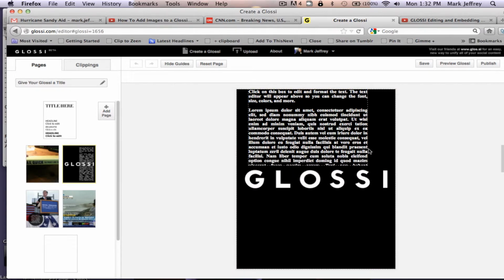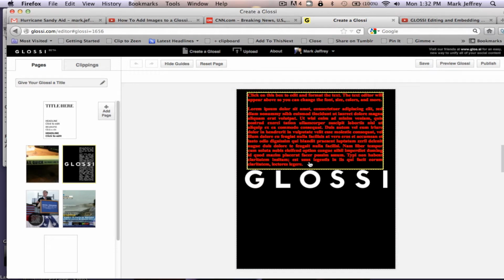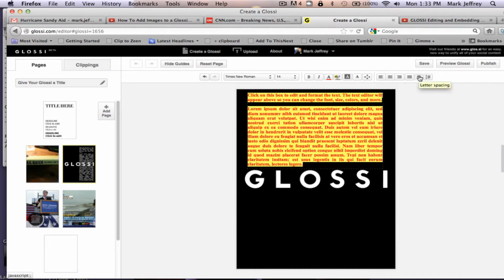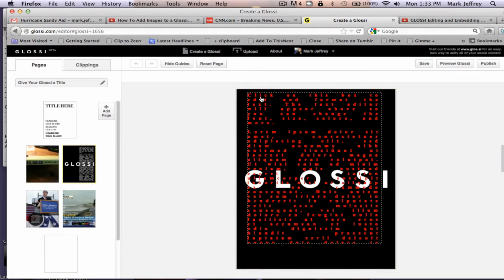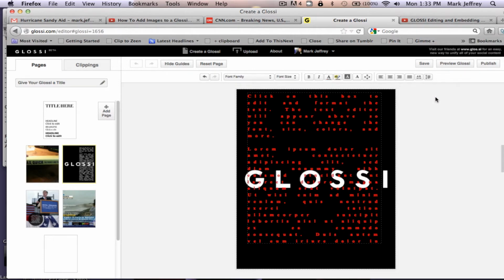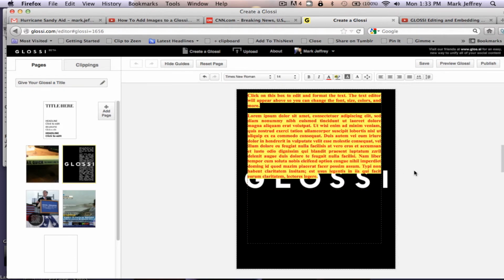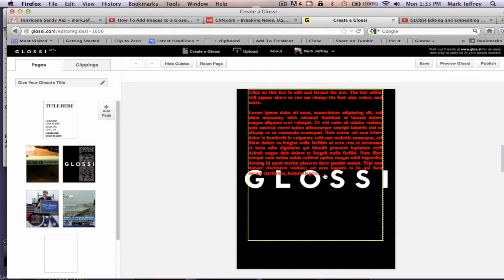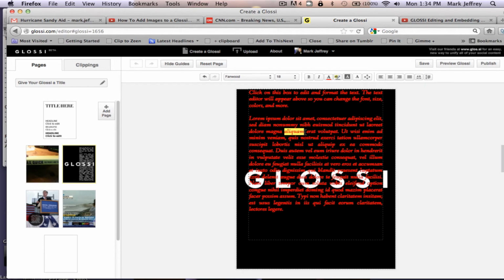Editing Text in the Glossi Editor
Editing text using the Glossi Editor